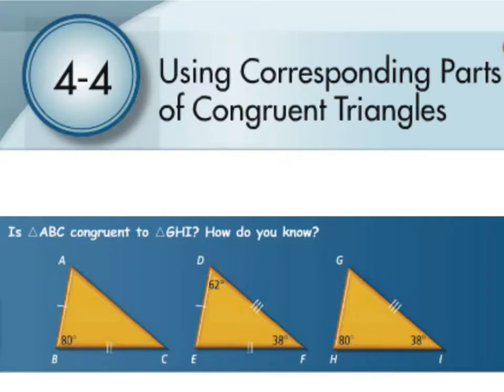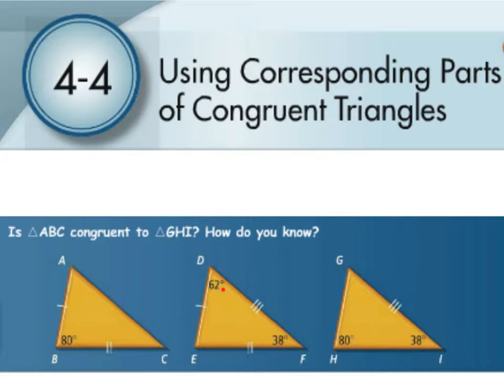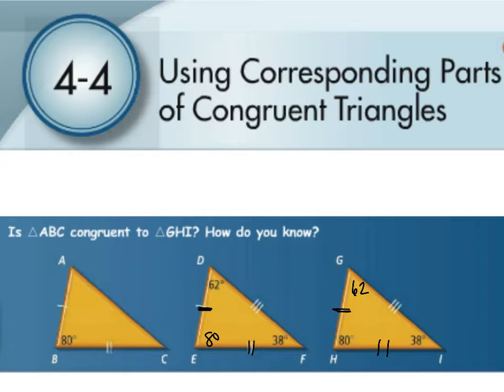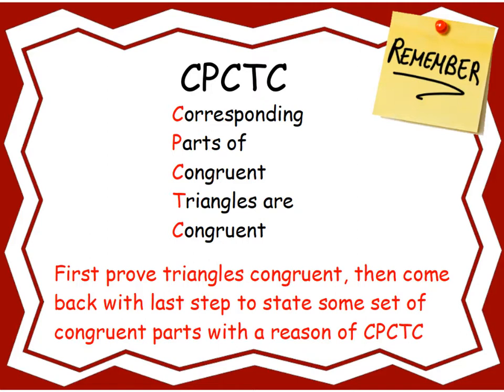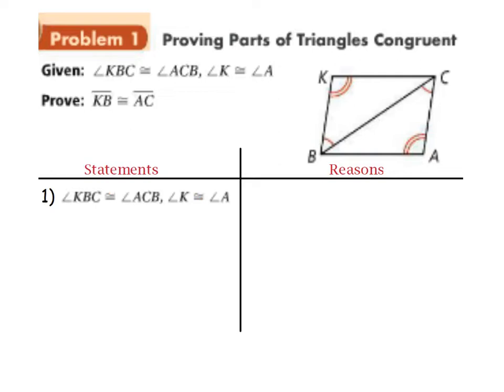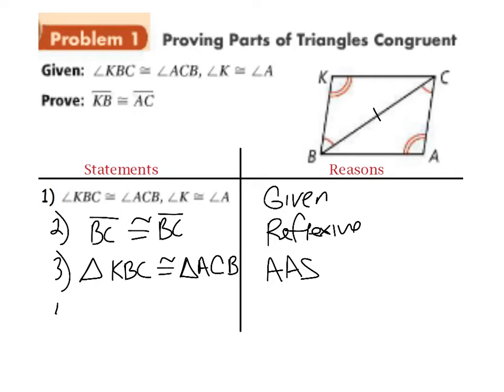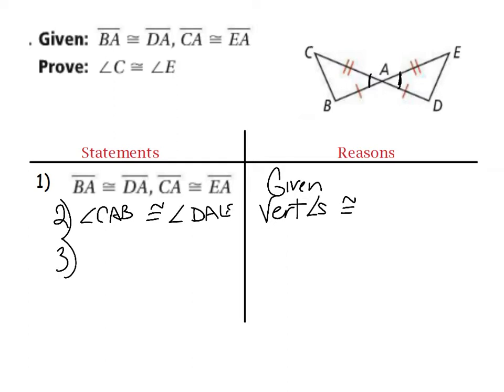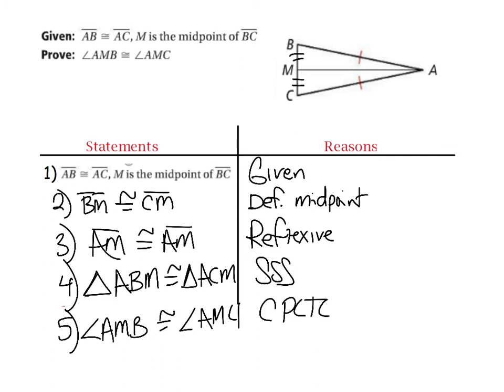Geometry - 4.4 Correesponding Parts of Congruent Triangles